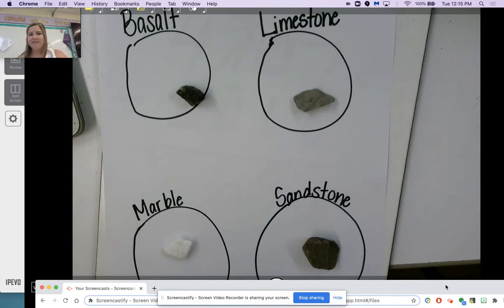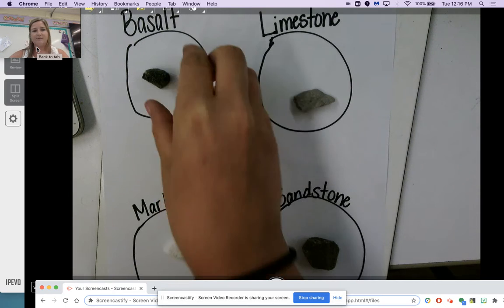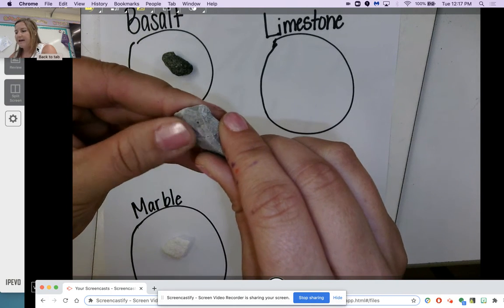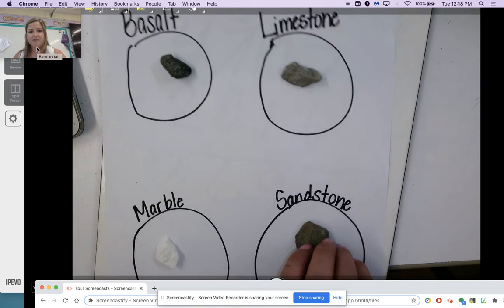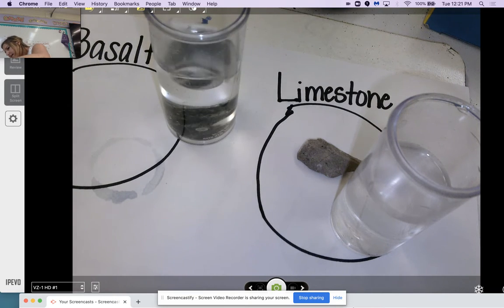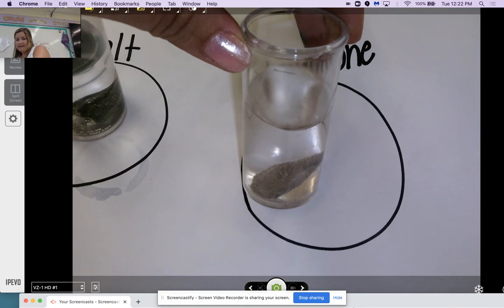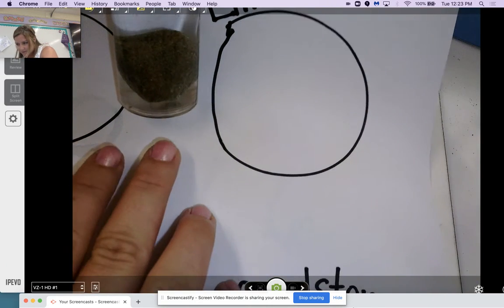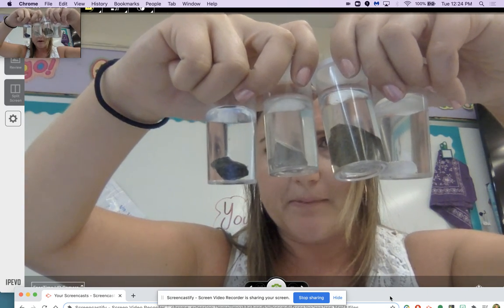1.3 Science Investigation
Acid Rain: Part 1